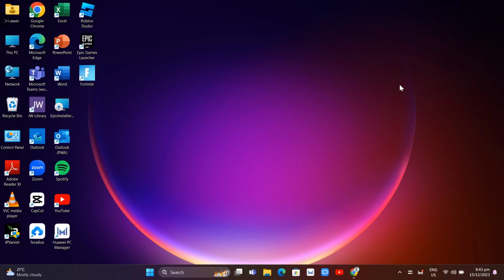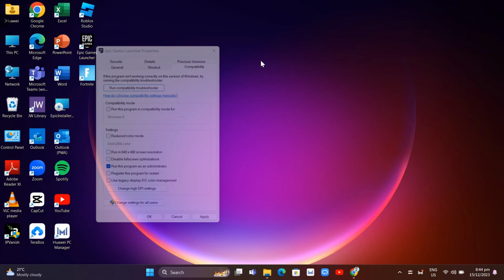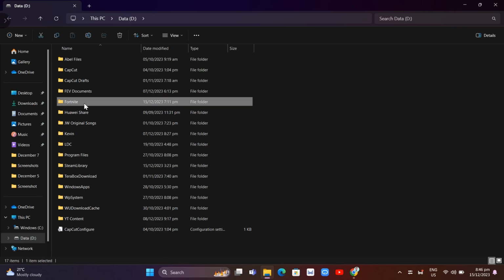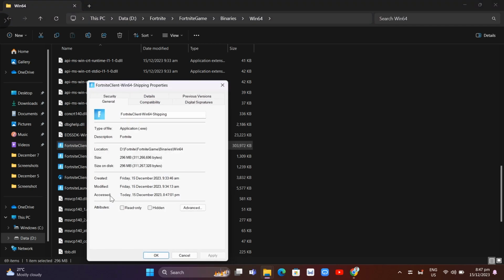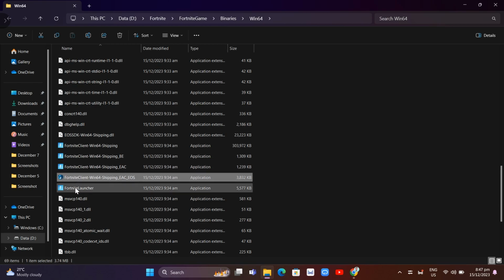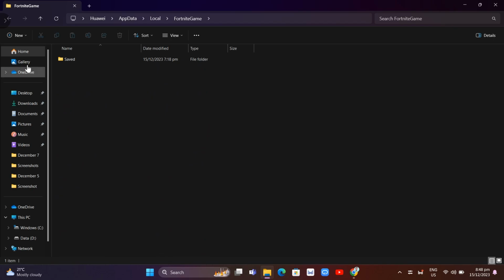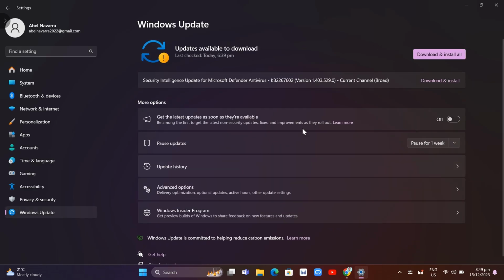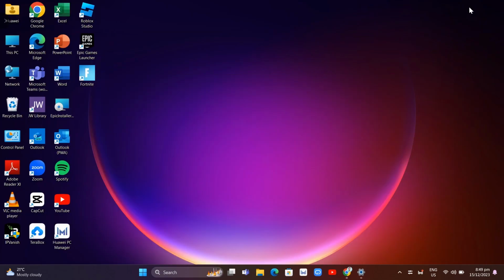How To Fix LEGO FORTNITE Not working! (Why is Fortnite Lego Not Working?)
How To Fix LEGO FORTNITE Not working! (Why is Fortnite Lego Not Working?) In this video I'll show you Fortnite Lego not working fix! The method is very simple and clearly described in the video. Follow all of the steps & you will know how to fix Lego Fortnite if not working!